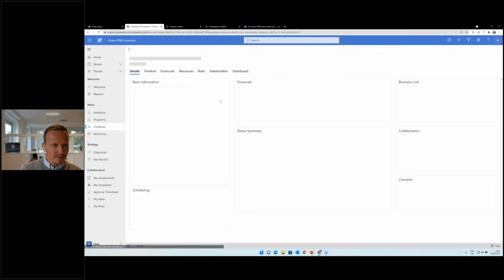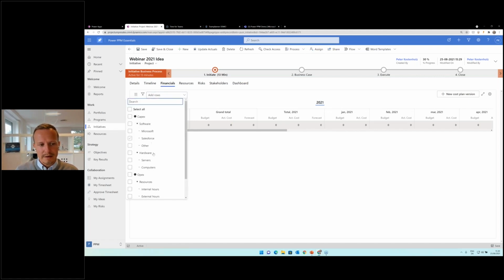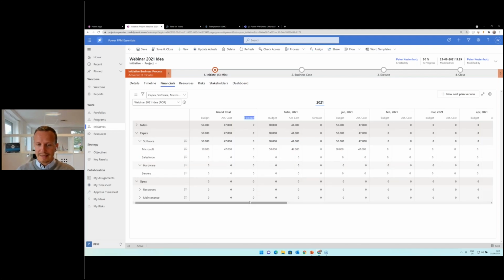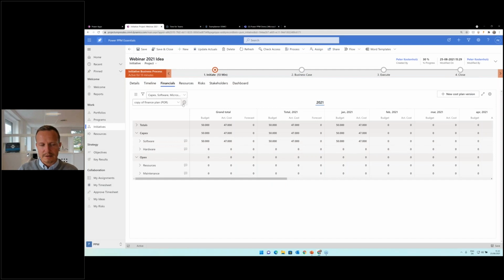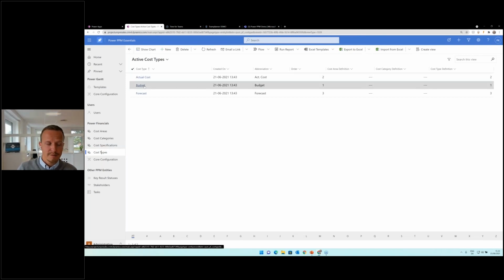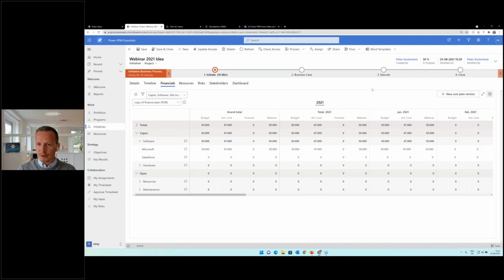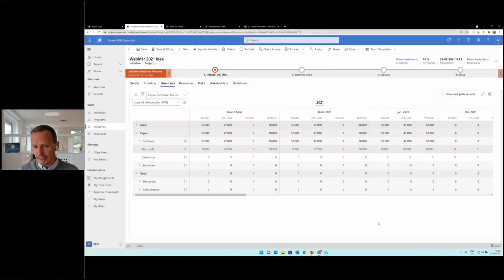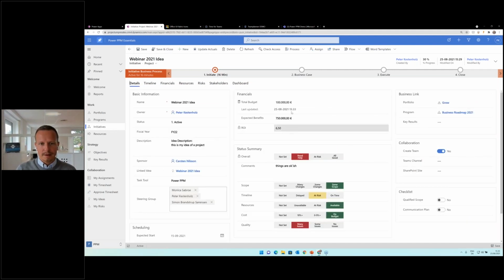How To Make Financial Forecasting Easy Using Power PPM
Learn how you can make financial forecasting easy using Power PPM by watching this short 'How-To' video!

Today organizations are struggling to balance the agile way of working with staying in control of what’s happening. The “way of working” has become a competitive advantage forcing companies to align work management tools to the chosen processes. With Microsoft Power Platform, organisations have the freedom to, without code, design and create critical business applications. These business applications are used to help them modernise and streamline the work management experience.

This short 'How-To' video will showcase how Power Apps, with added PCF components, can make financial forecasting easy.

This 'How-To" video is part of the webinar 'Improving project portfolio management using the Power Platform' which you can watch in full and for free, here:

Join the ESPC community to access over 3,000 eBooks, webinars, presentations, how to videos and blogs: